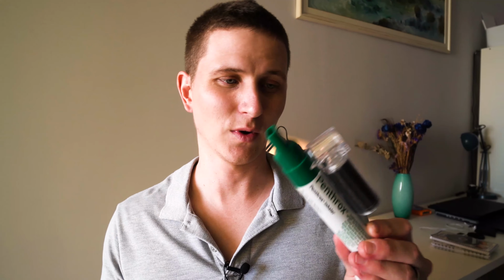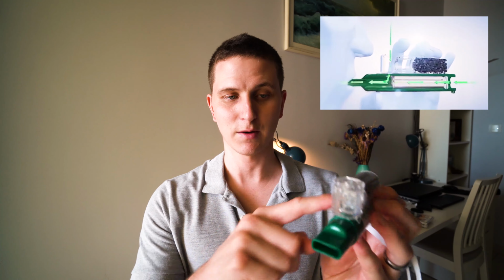Green Whistle (Penthrox): How to Use It & When It Actually Works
In this video James covers everything you need to know about the Green Whistle, the Penthrox inhaler, known in the field as the Green Whistle. A methoxyflurane-based analgesic that's been around far longer than most people realise, it's now one of the most widely used prehospital pain management tools for paramedics and emergency responders worldwide.

James draws on real clinical cases, including a paediatric patient and a road traffic accident to show not just how to use it, but when it genuinely works and what to watch for in practice.

What's covered:
✅ What the Penthrox inhaler is and how it works
✅ Step-by-step administration guide
✅ Real prehospital case examples
✅ Important clinical considerations

Chapters:
0:00 Intro
0:24 What is the Penthrox inhaler?
0:49 How it works
3:00 How to administer
3:55 Case study: paediatric patient
4:48 Case study: road traffic accident
5:25 Important clinical notes

🔗 Kit used in this video & recommended resources:
- Littmann Classic III Stethoscope
- ECG calipers
- Leatherman Raptor Trauma shears
- Bledsoe paramedic textbook
- Reference cards
- Rescue first aid kit